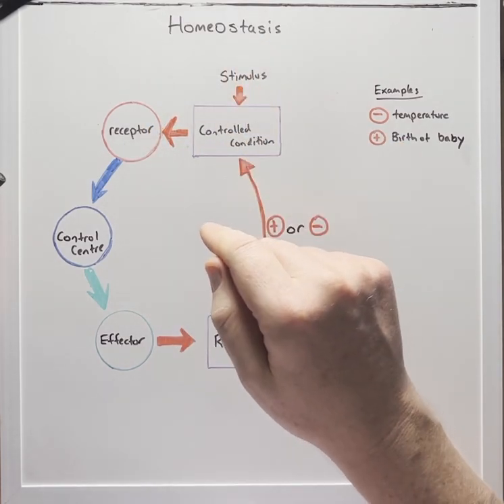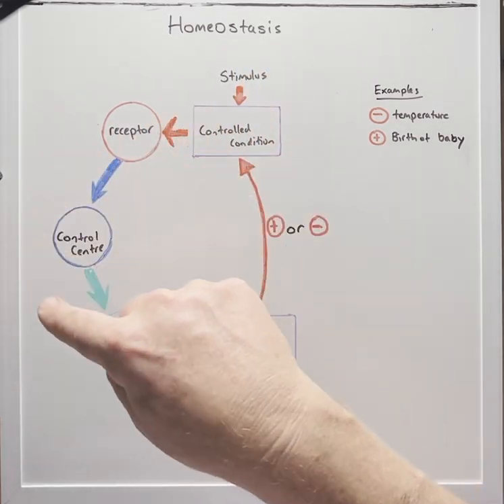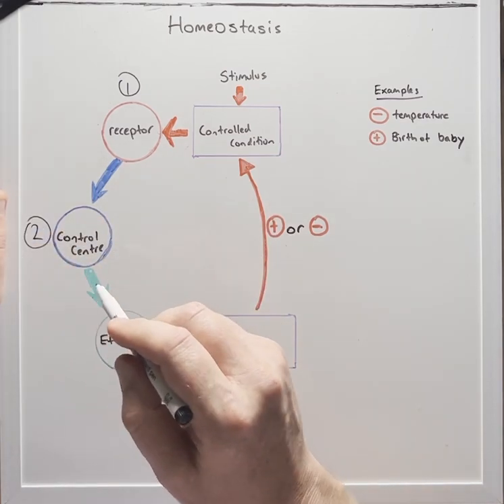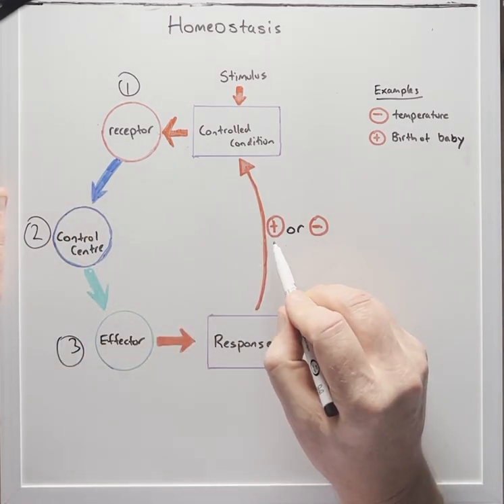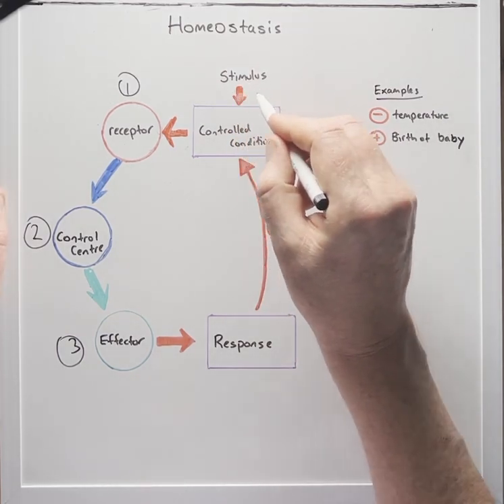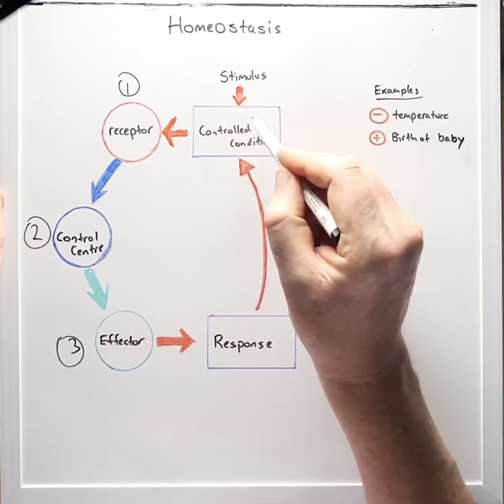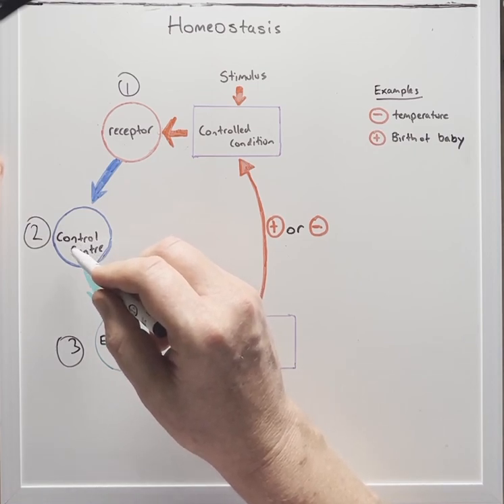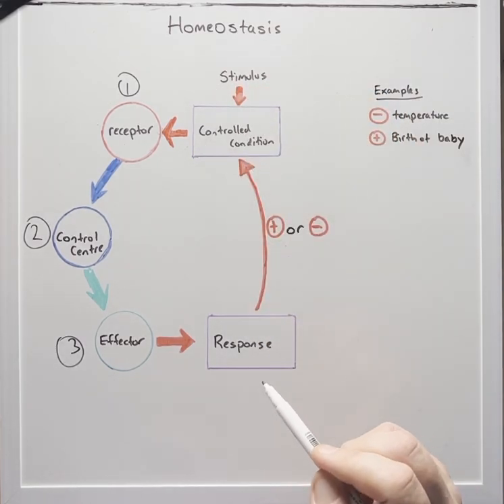Homeostasis in 2mins!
In this video, Dr Matt explain what homeostasis is in 2minutes; including negative and positive feedback examples.